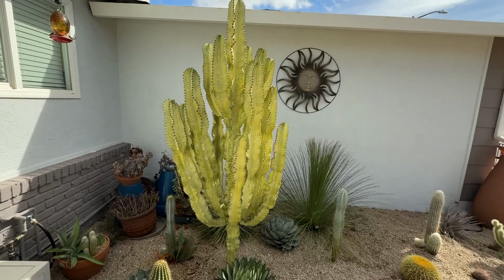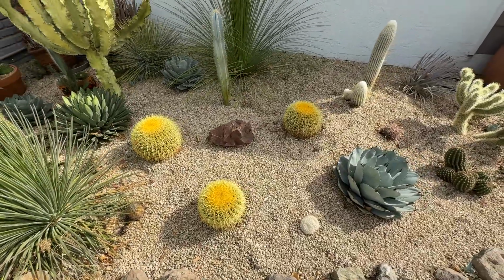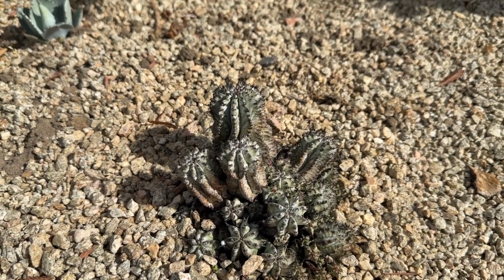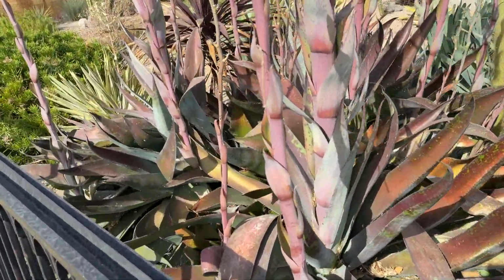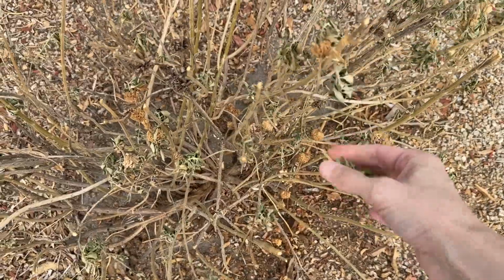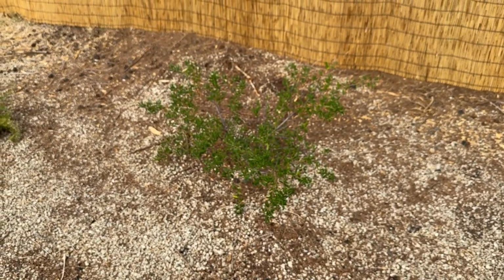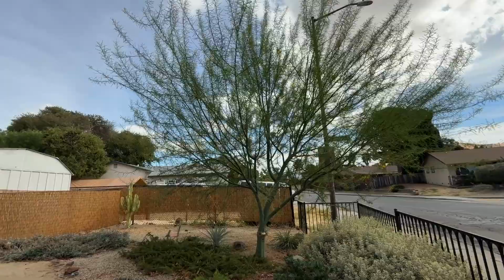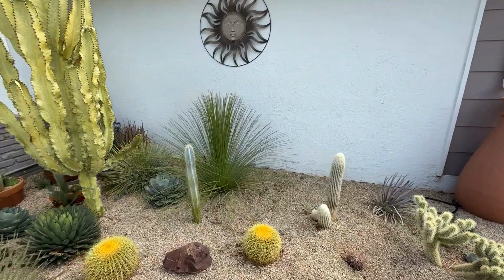Inside My Drought-Tolerant Cactus & Succulent Garden: Front Yard Garden Tour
Welcome to a tour of my home cactus and succulent garden! In this video, I’ll take you through my front yard, transformed into a striking collector’s paradise. Designed with drought-tolerant landscaping, this garden features a wide variety of unique cacti and succulents that thrive in dry conditions. Whether you're a plant enthusiast or looking for inspiration for water-wise gardening, I hope you enjoy this glimpse into my collection!

David